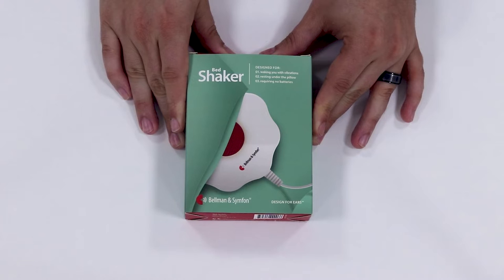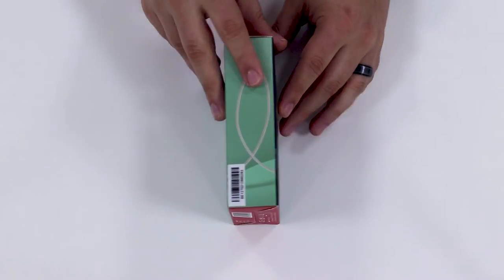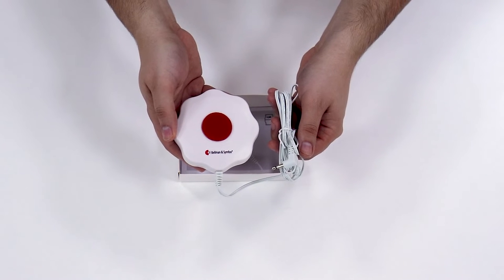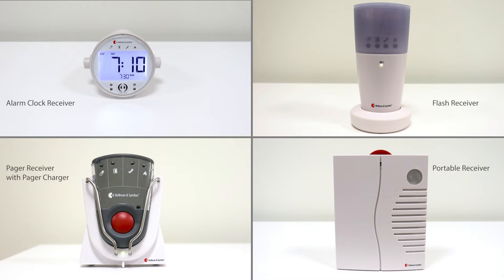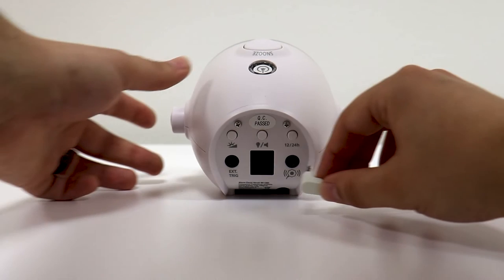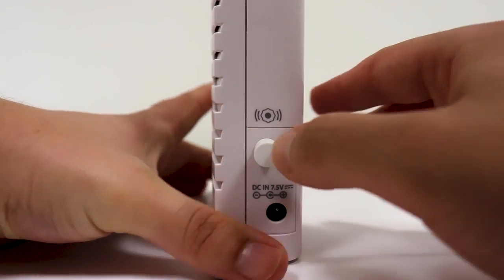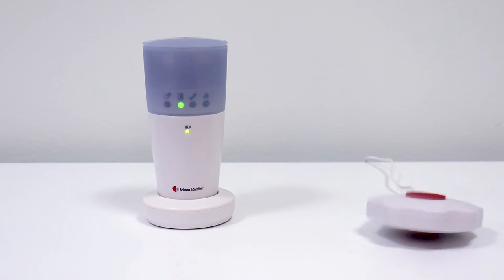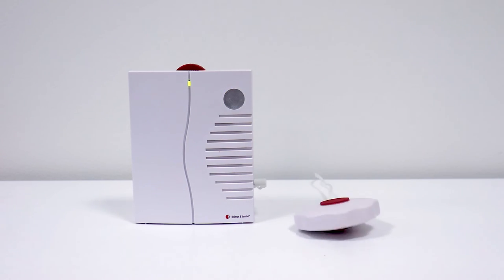Bed Shaker - How To Use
The Bed Shaker from Bellman & Symfon is an accessory that works together with the Visit receivers. Simply connect the Bed Shaker to one of the Visit receivers, and place it under your pillow or mattress. When the receiver is triggered and activated, the Bed Shaker will notify you with strong vibrations and alert even the heavy sleepers. There is no battery required for the Bed Shaker. It is a great accessory for people with hearing loss, hard of hearing, and deaf, knowing you will be awakened for important notifications.

0:00 - 0:24 Introduction
0:24 - 0:45 Getting Started
0:45 - 1:04 Vibration Examples